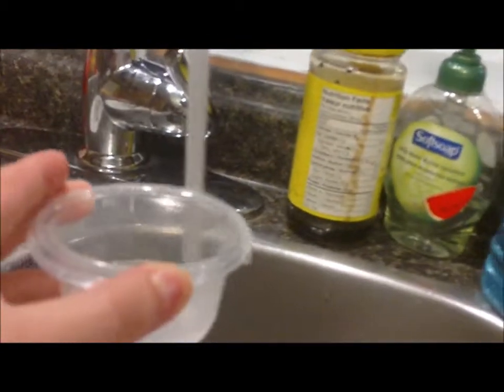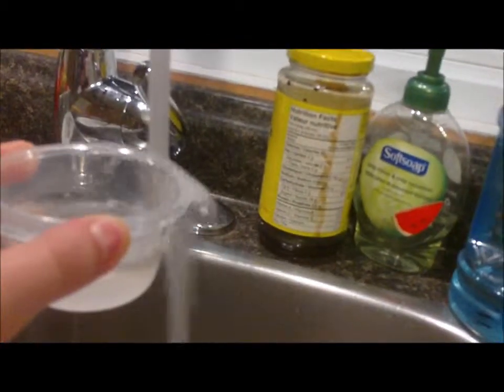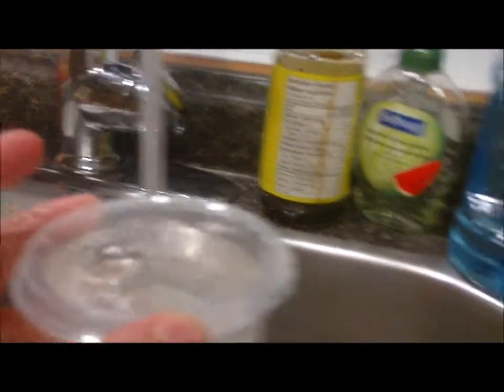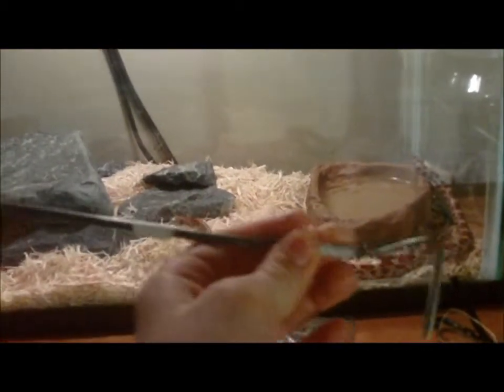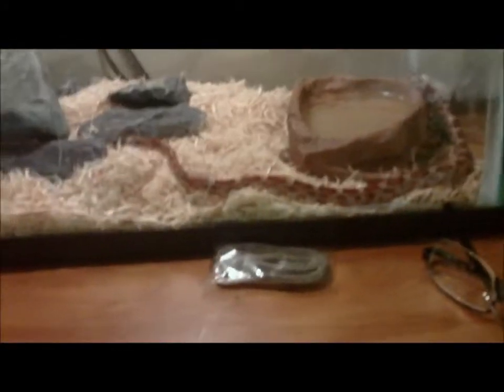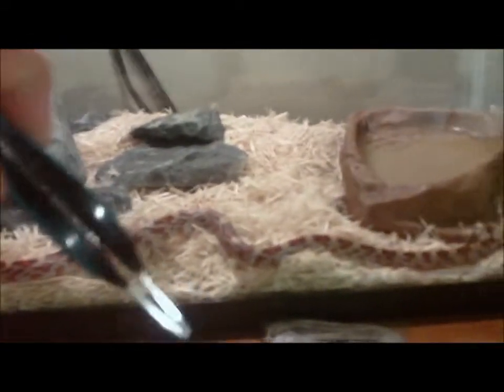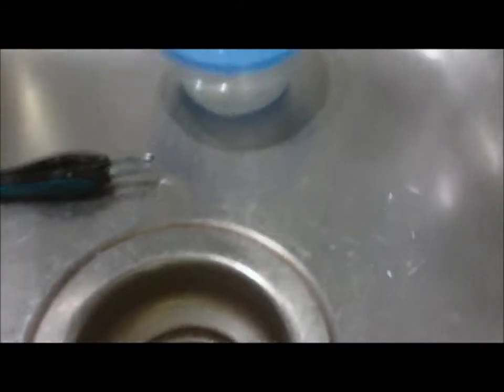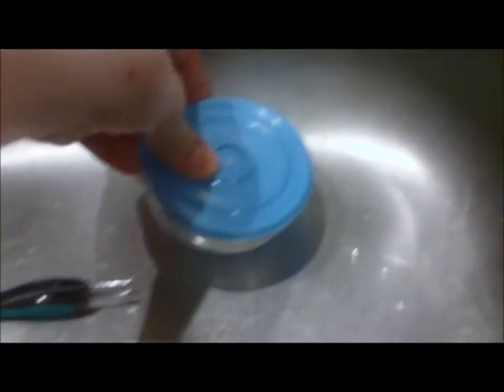How to feed a baby Snake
This is the way I use to feed my baby Corn Snake Nagini.  Then I  will try to get a new video up.